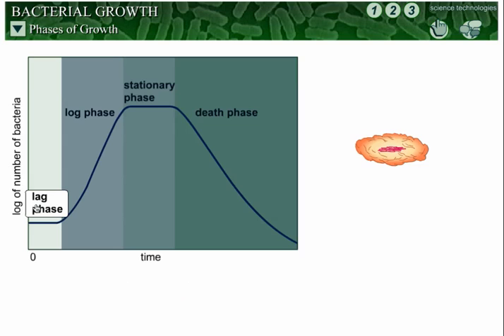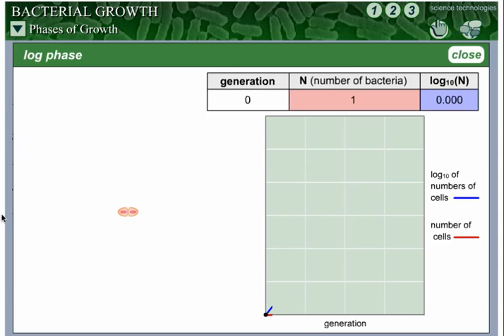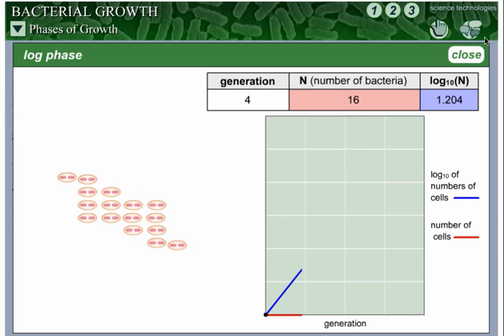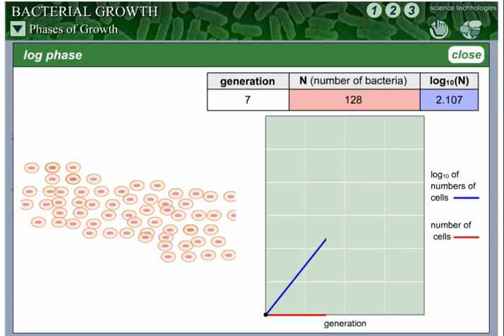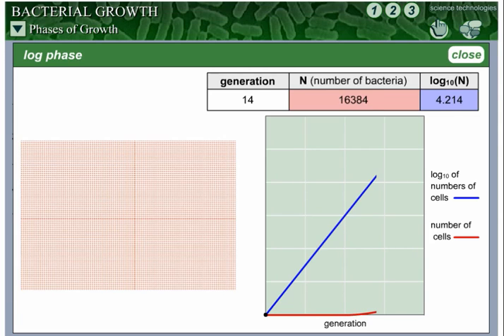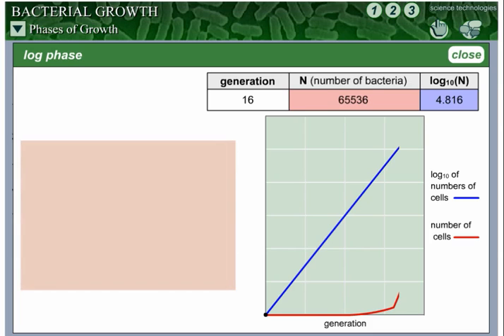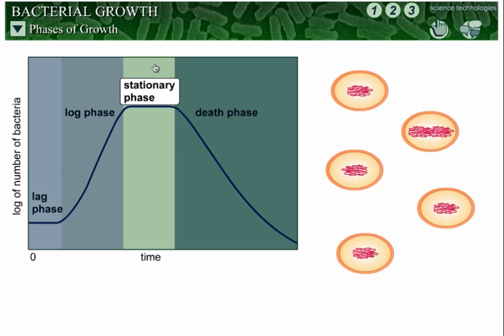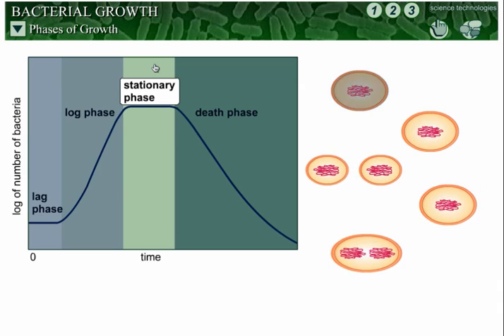Microbial Growth - Part 2